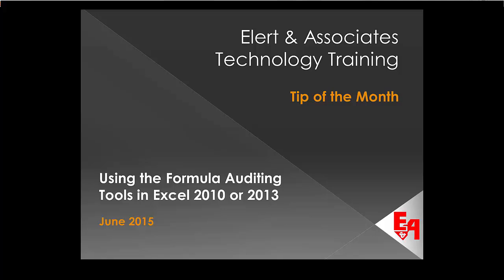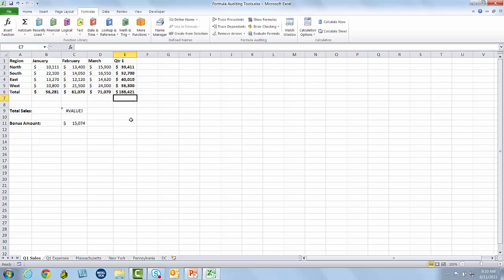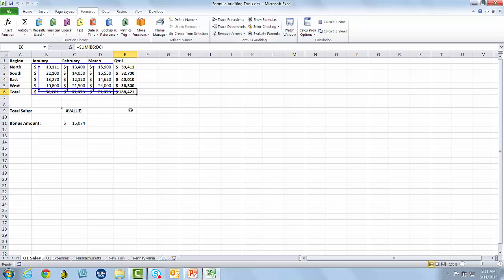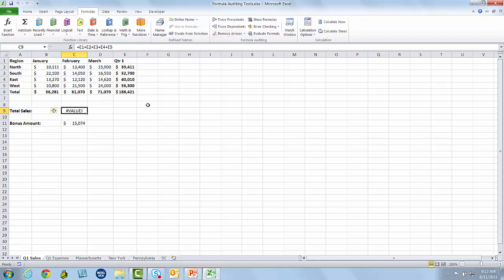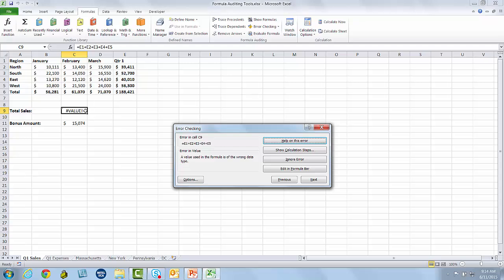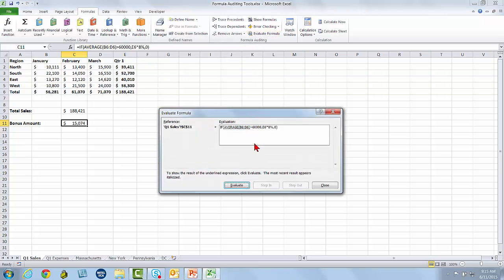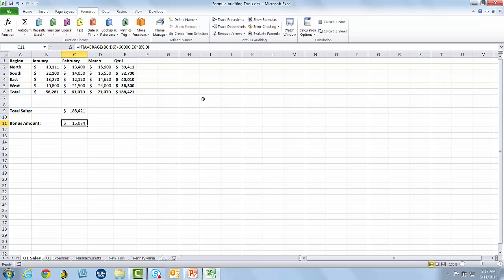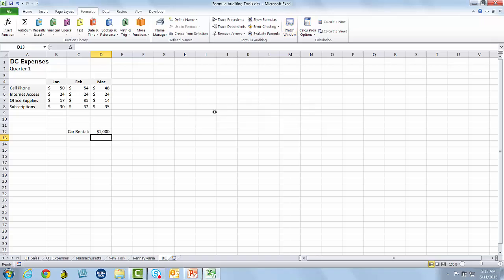Using Excel's Formula Auditing Tools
Learn to use Excel's formula auditing tools to help you fix errors in formulas or simply learn how the formulas work.